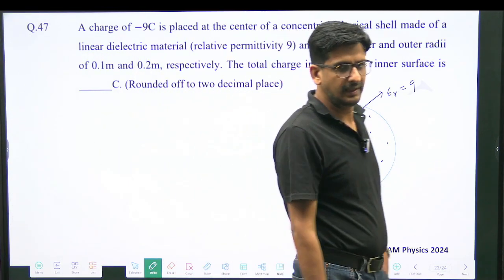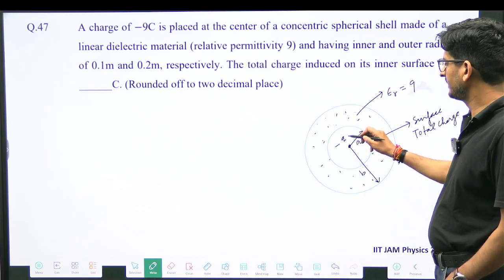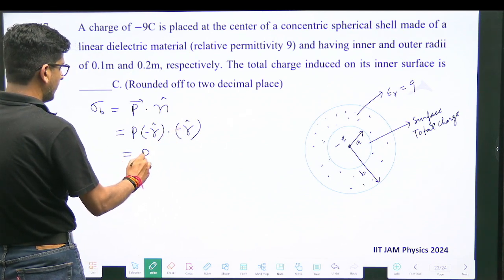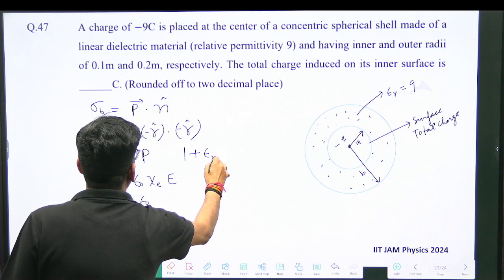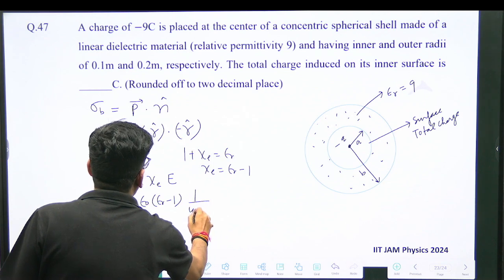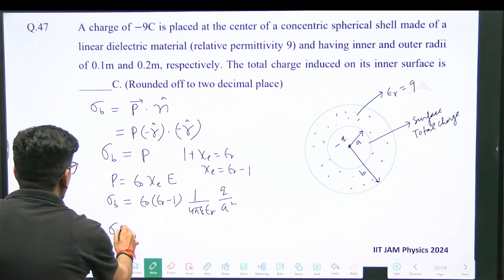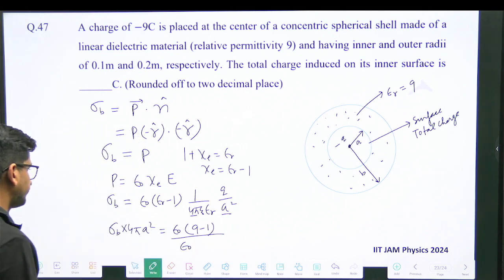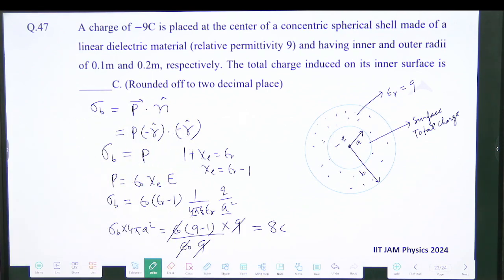Q47 | IIT JAM 2024 | Electricity and Magnetism